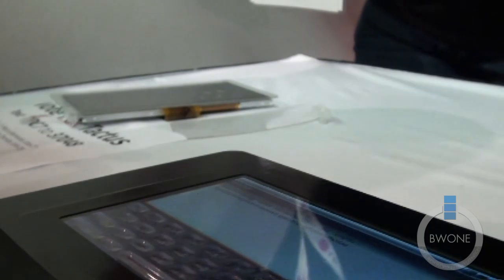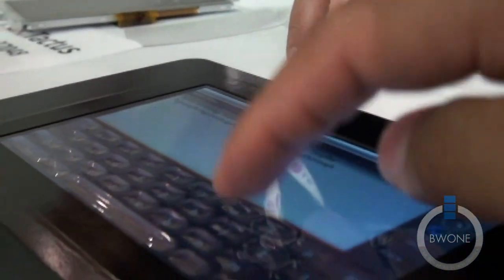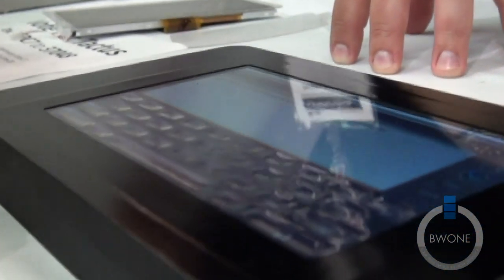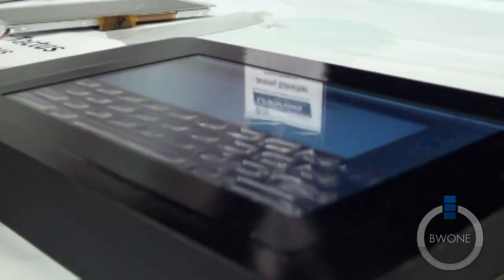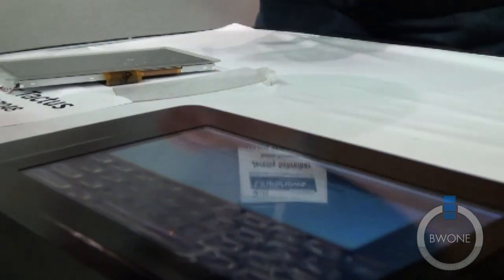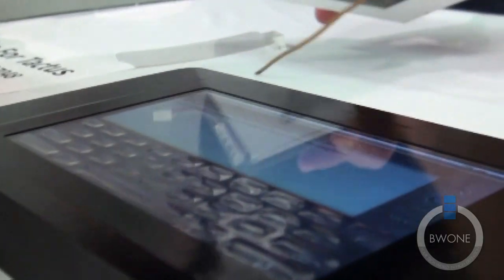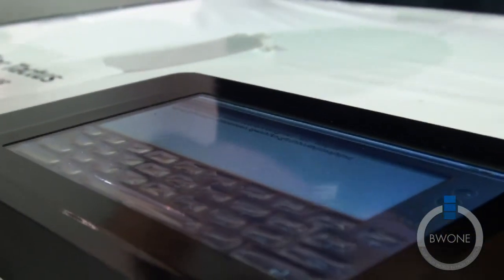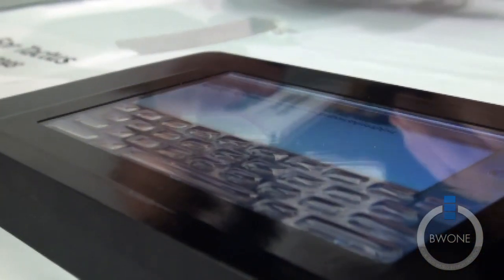Tactus Tactile Layer Touch Screen Display Technology Hands-On - BWOne.com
One of the biggest obstacles that people run into today when using new technology is all touch screen input, especially with the keyboard. With no key clicking feedback that you get from physical keyboards it can be difficult to get used to but Tactus is developing a technology that is going to change all of that with the Tactile Layer Touch Screen Display. The technology allows you to dynamically raise and lower actual keys on a touch screen display. It uses a special liquid that will form a dome-shaped key bubble over the key that provides not only feel but haptic feedback of typing on a physical key. It's just a responsive as you would expect and provides that real key feel that many still want. What's also cool is that it can be applied to more than just smartphones and tablets. It can be applied to anything that uses a touch screen display. Check out the hands-on video and pictures for more.